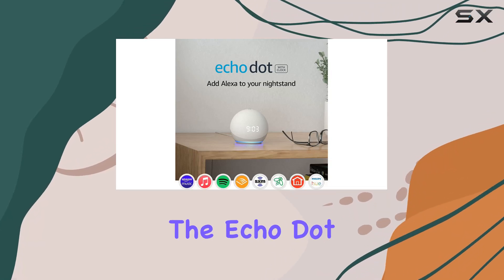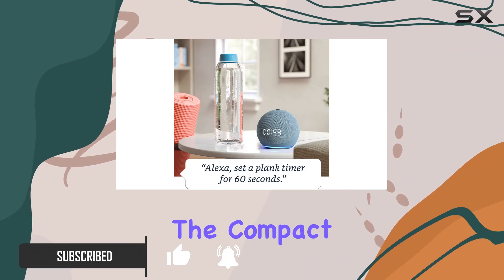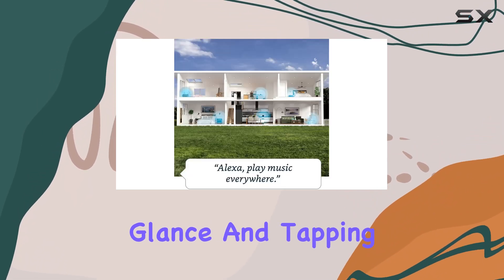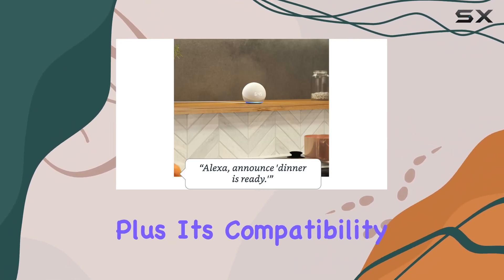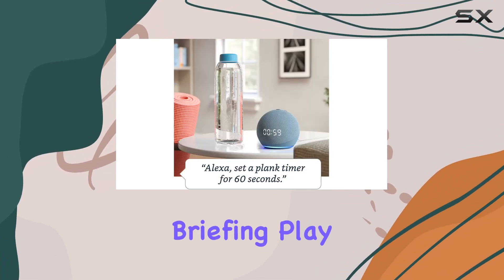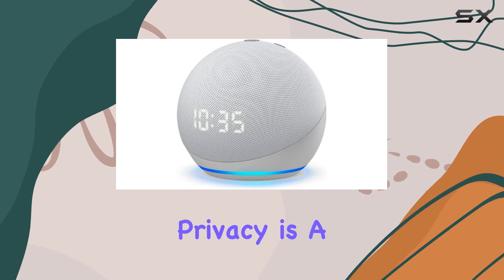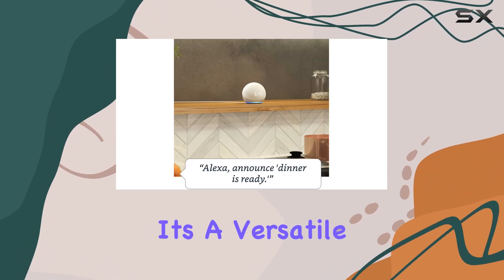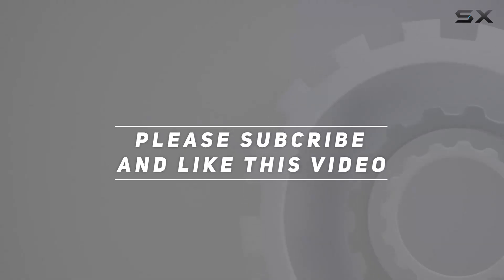Echo Dot (4th Gen) with Clock Review - A Smart Speaker for Your Nightstand!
0:00 Intro
0:06 Review

Things that we mentioned in this video:
Echo Dot (4th Gen) : B07XJ8C8F7